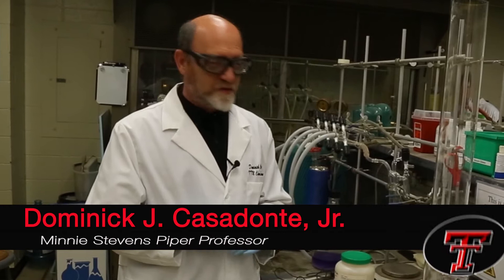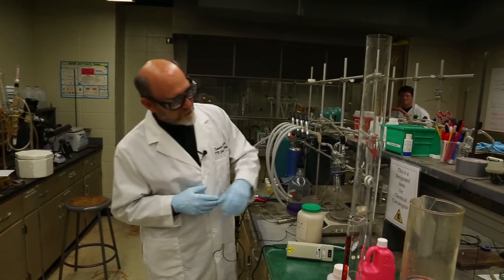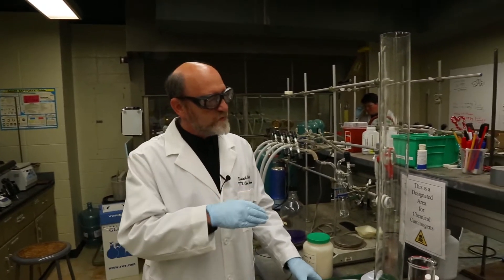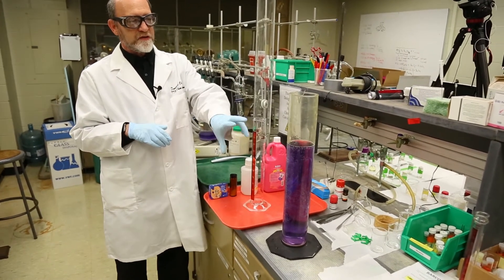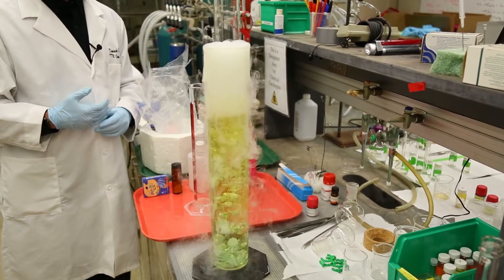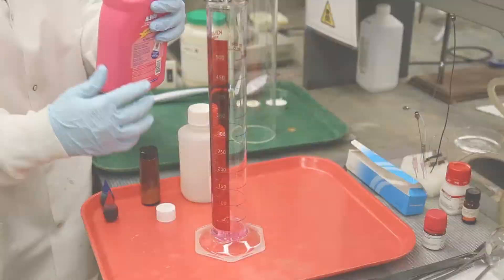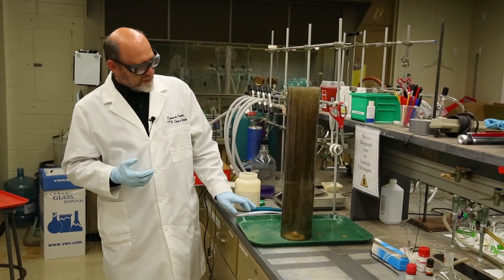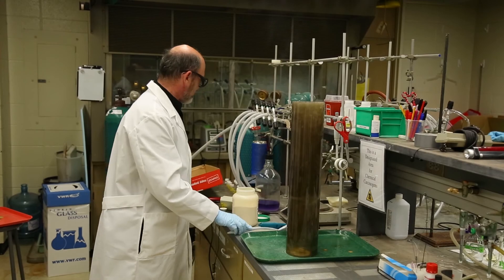National Chemistry Week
In honor of National Chemistry Week, Dr. Dominick Casadonte enlists the help of two Texas Tech students to demonstrate several chemical reactions.